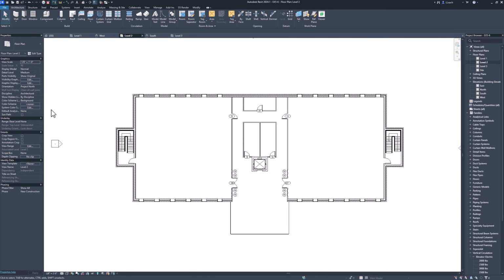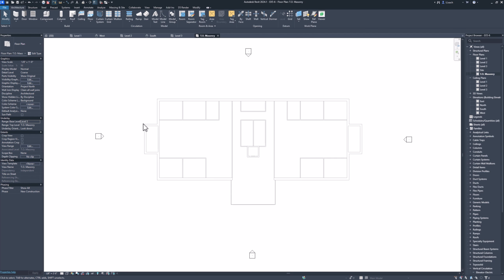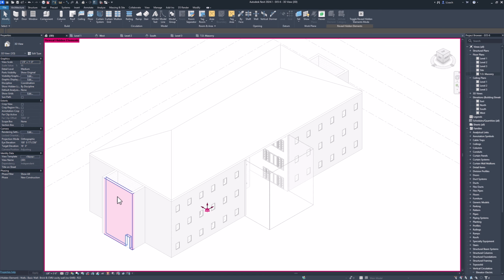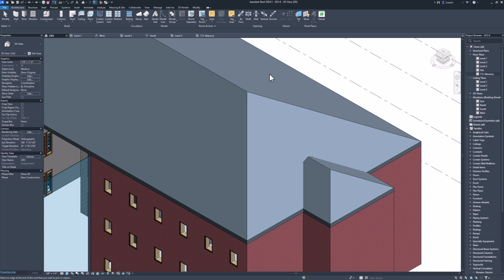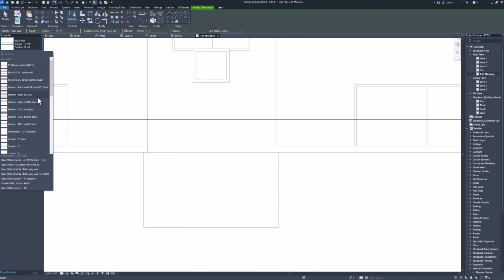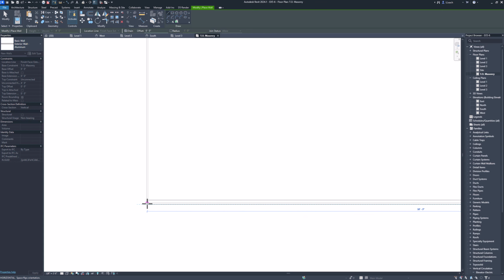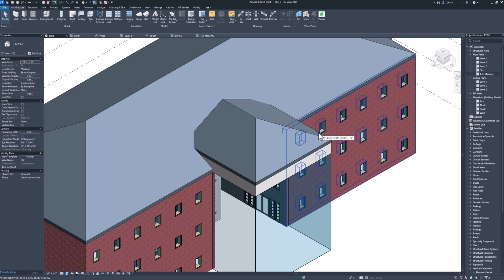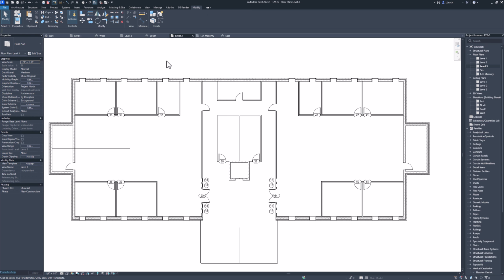REVIT OFFICE BUILDING: ROOF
Adding the roof to the Office Building project using Revit.